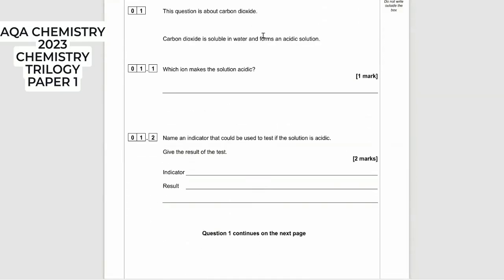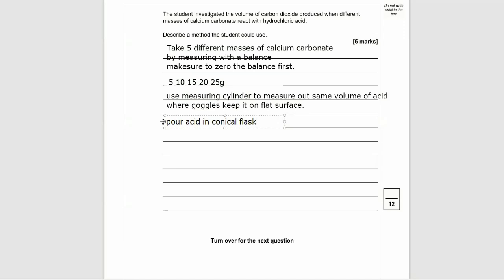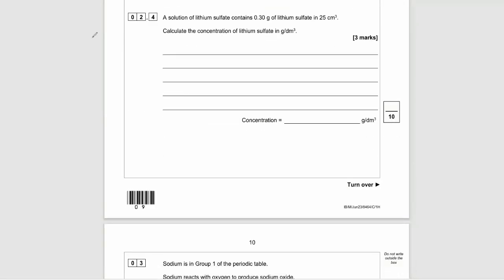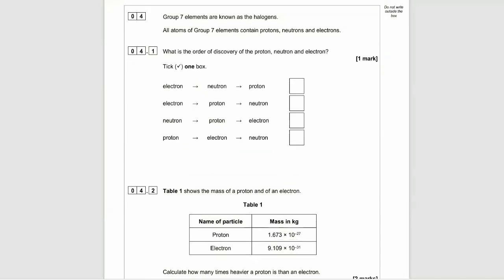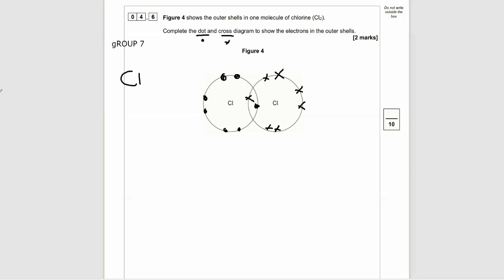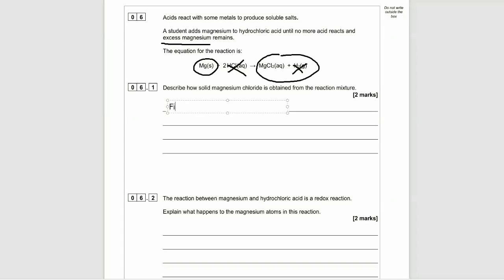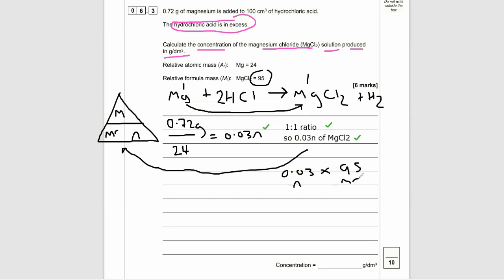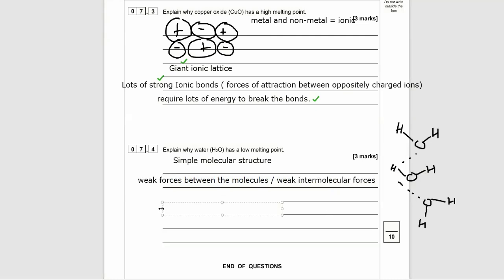AQA Chemistry combined science paper 1 2023 walk through 1